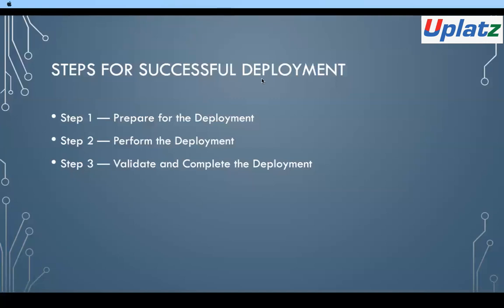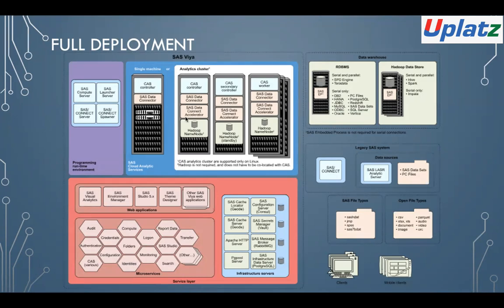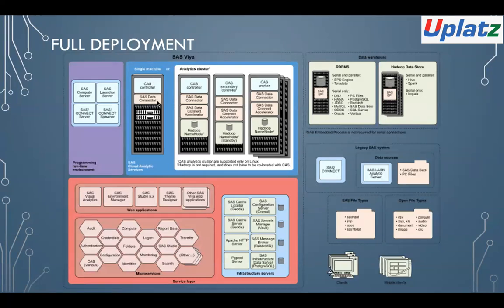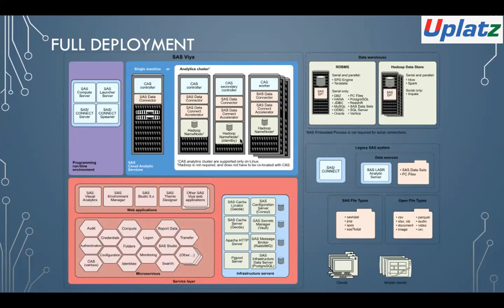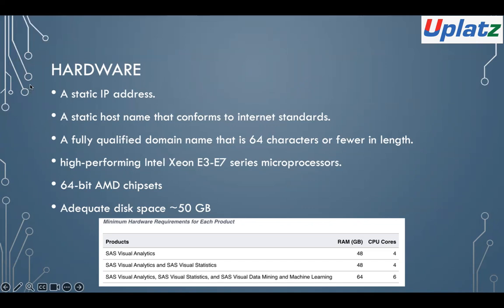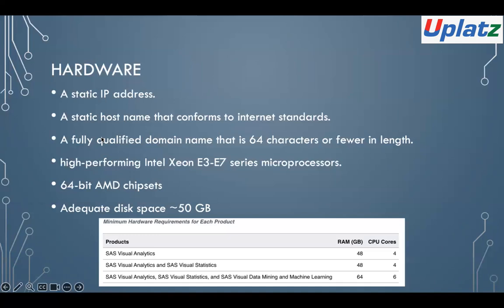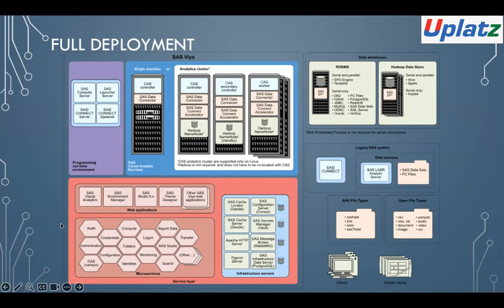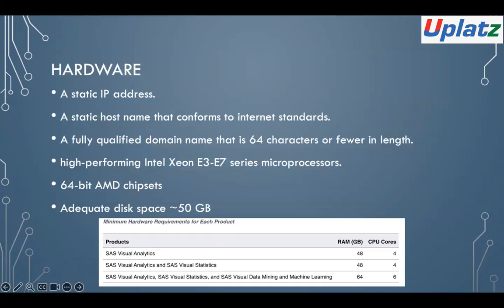SAS Viya Course | Lecture 4 | Learn SAS Viya Platform Administration | Uplatz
In this video, we delve into full deployment versus program-only deployment for SAS V Platform environments.

Full deployment includes a comprehensive setup with all components such as the programming runtime environment, cloud analytics servers, and a service layer. This configuration supports various SAS functionalities, from data manipulation to cloud analytics, with detailed components like the computer server, analytics server, and microservices. Program-only deployment, on the other hand, is a streamlined setup focusing on essential components like SAS Studio and a basic service layer. This approach is ideal for environments where a full suite of services is not necessary.

The video further explains the full deployment architecture, including the roles of web applications, microservices, and data connectors. It also highlights how to manage hardware and software requirements, such as choosing the right CPU, RAM, and operating systems. For a successful full deployment, understanding these requirements and configurations is crucial for efficient SAS platform operation. The video concludes with a look at data source and storage needs, emphasizing the importance of pre-installation tasks and user setup for a smooth deployment process.